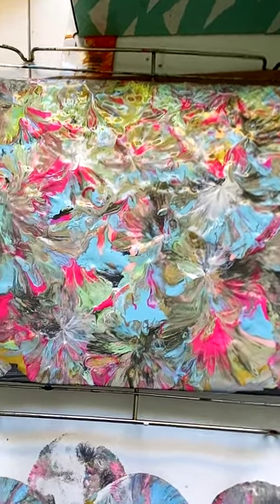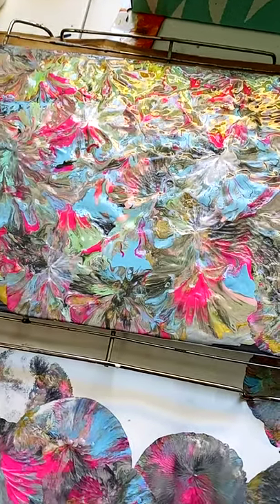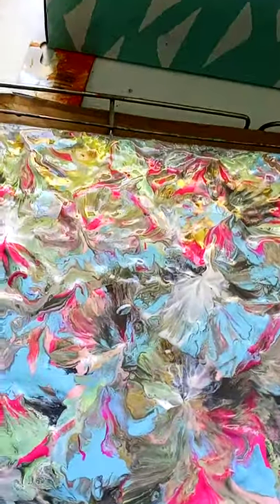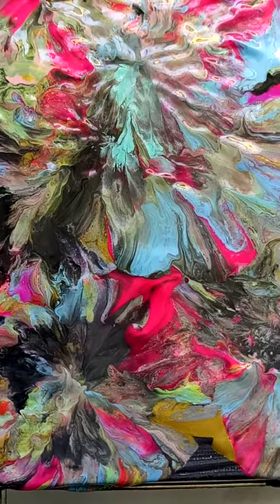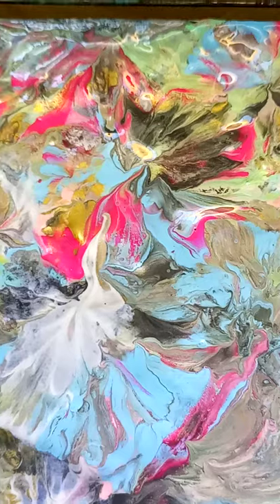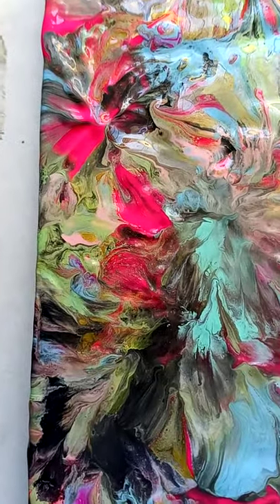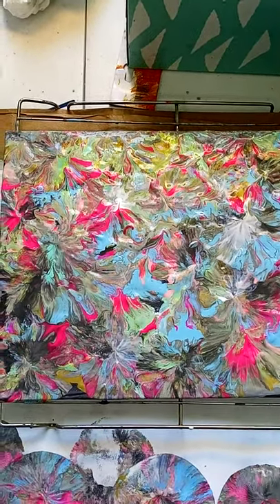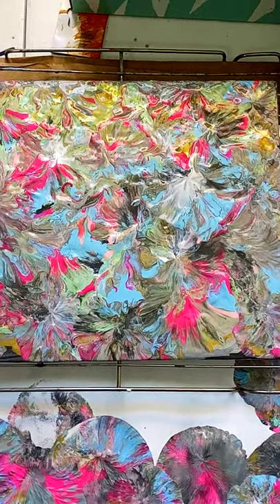My Favorite painting I did YET.... 💖💖💖💖💖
Whoops got cut off... OMGOSH ppl ya gotta play with paints it's a Blast that lasts!!! I LOVE the mystery of not knowing how it's gonna turn out in the end. If ya like a mystery get yourselffa paintin ya hear. It's the BEST MYSTERY of all that you're a part of.
My pictures are on Instagram:
Connectionoflivesninterests